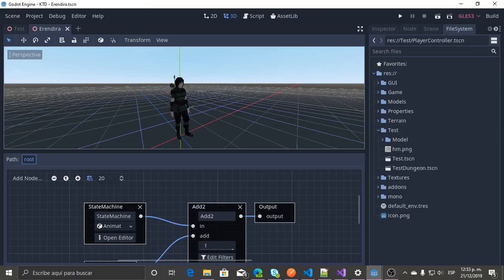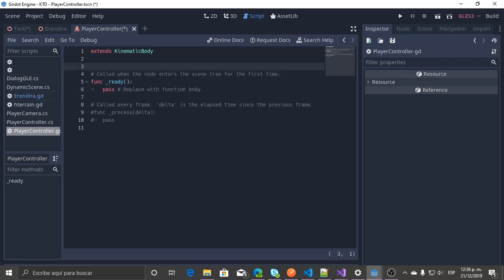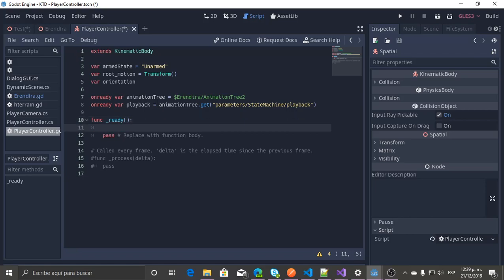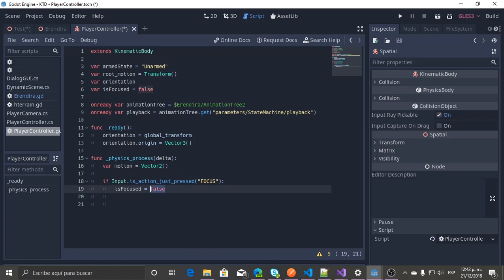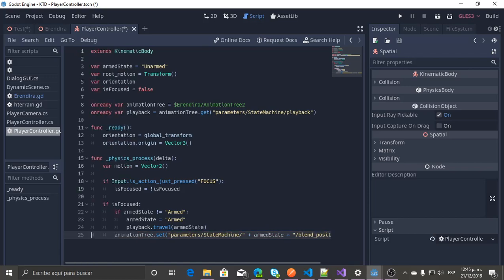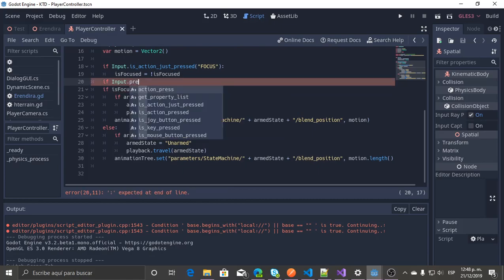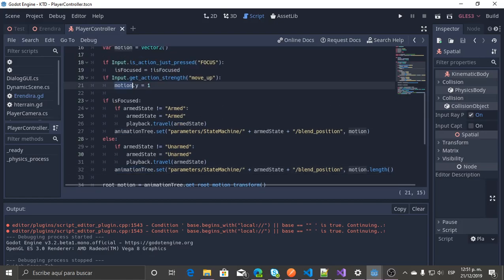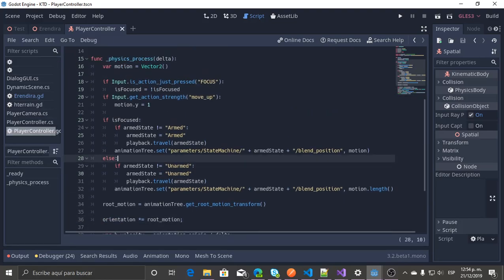Using Godot's State Machine (Code)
Using Godot's state machine to animate character movement, this one shows how call the states from code.
I added a poll, to decide if next video is about lipsync o asteroids 3d. Lipsync would be done we pre recorded audio, no text to speech, the asteoids 3d would be about how this was made